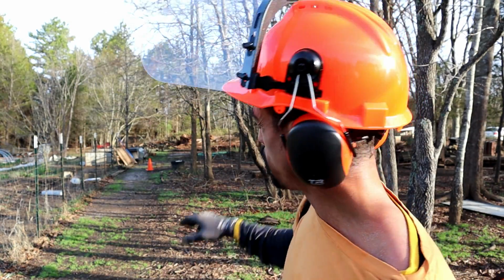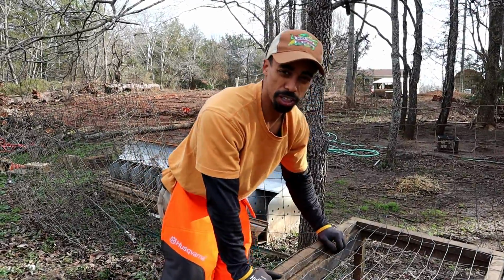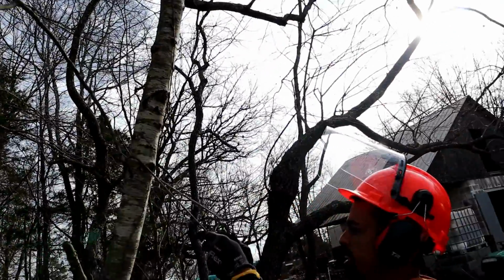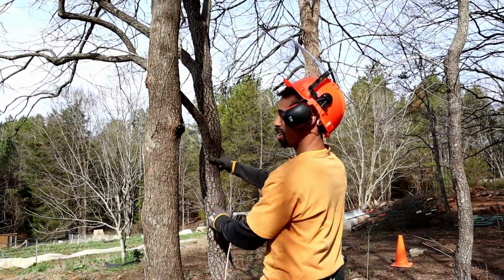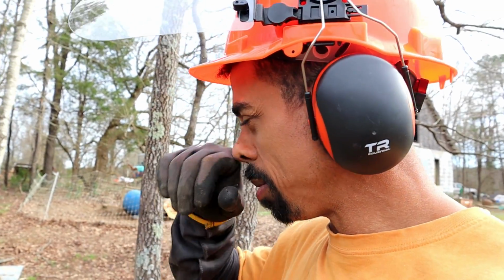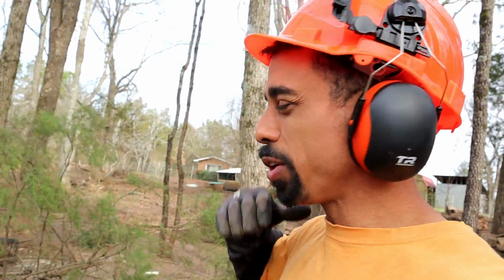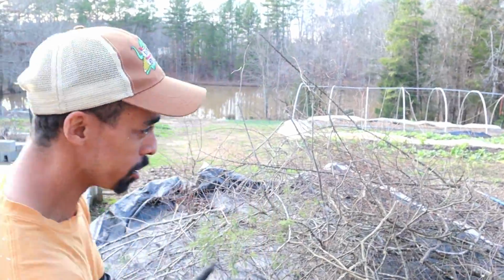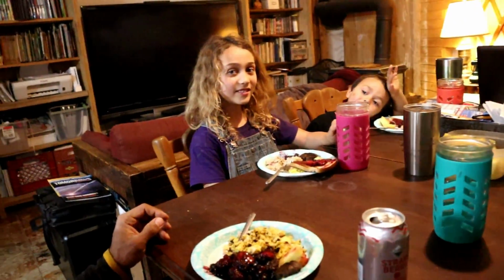DROPPING TREES LIKE CRAZY ON MY HOMESTEAD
There is so much work to do! We are dropping trees like crazy on our homestead so we can get this area ready to plant this Spring. We are planning on fruit trees, flowers, and grass for our birds.

Mike - @The_Fit_Farmer_
Lacie ~ @Yurt.Momma
Big Pond Farm ~ @BigPondFarm
Selah ~ @SelahDickson
Josiah ~ @Josiah.Dickson